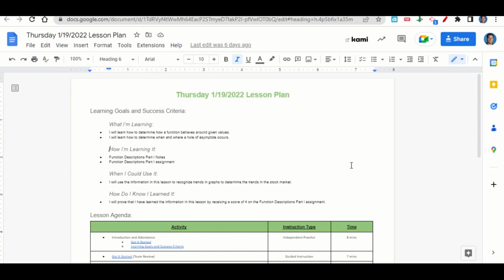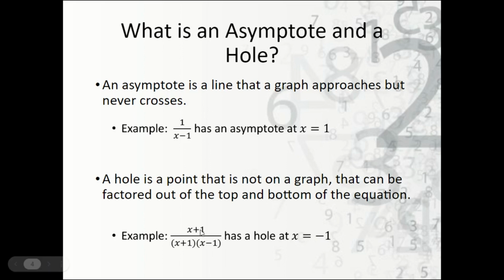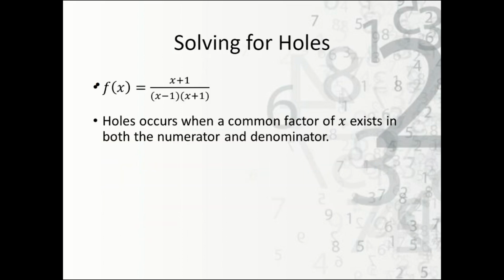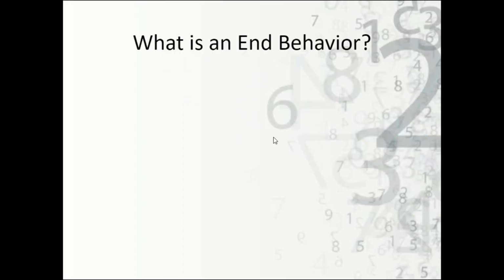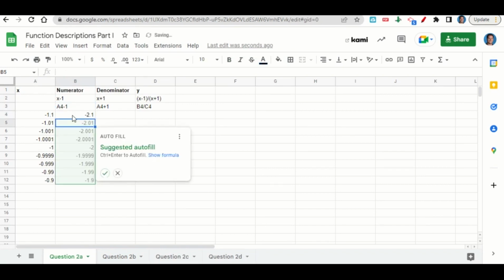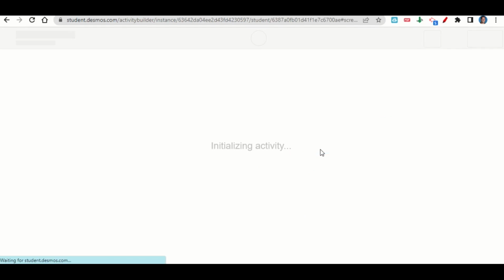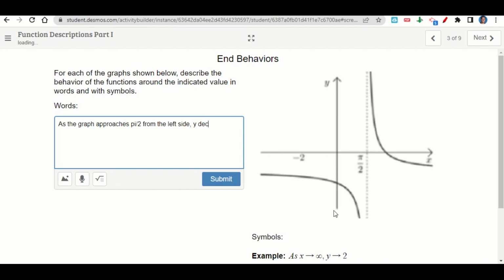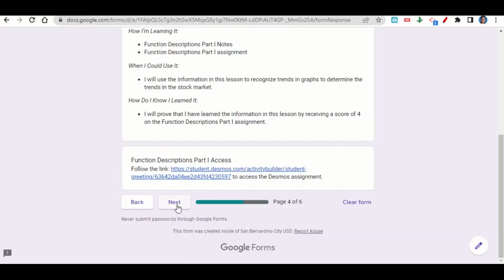1/19/2023 Function Descriptions Part I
0:00 Agenda and Learning Goals
1:19 Function Descriptions Part I Notes
10:03 Logging into Desmos using Google
10:44 Function Descriptions Part I

Instructions:
* Review the Function Descriptions Part I Notes on Google Slides.
* Complete the Function Descriptions Part I assignment on Desmos.

What I’m Learning:
* I will learn how to determine how a function behaves around given values.
* I will learn how to determine when and where a hole or asymptote occurs.

How I’m Learning It:
* Function Descriptions Part I Notes
* Function Descriptions Part I assignment

How Do I Know I Learned It:
* I will prove that I have learned the information in this lesson by receiving a score of 4 on the Function Descriptions Part I assignment.